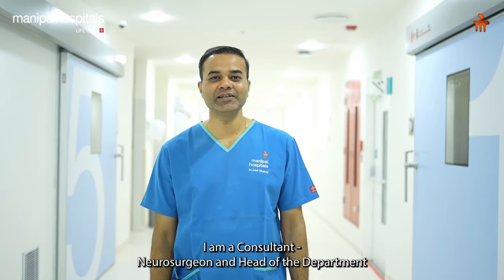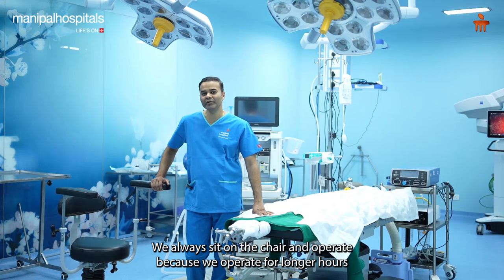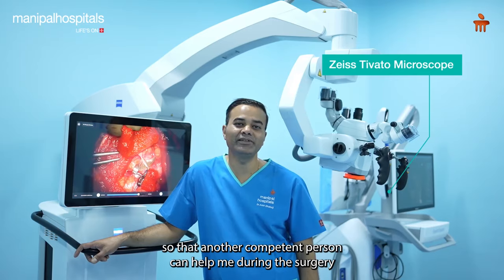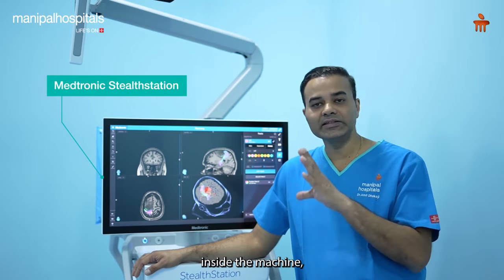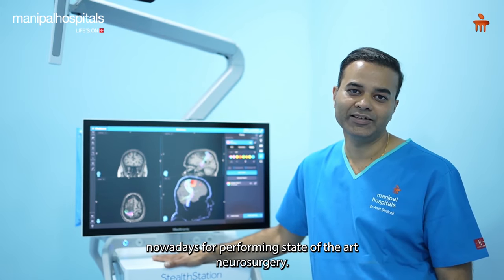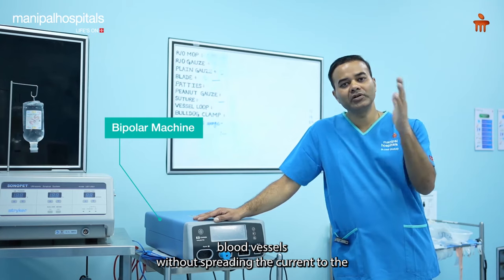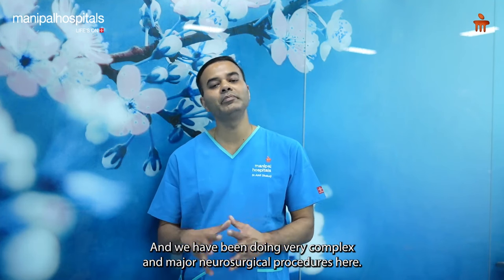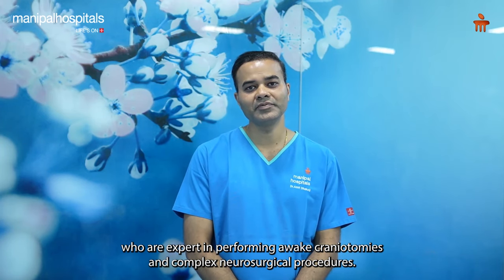Neuro Surgery Operation Theatre | Dr. Amit Dhakoji | Manipal Hospital Baner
Embark on a journey into the Neurosurgical Operation Theatre with Dr. Amit Dhakoji, Head of Neurosurgery at Manipal Hospital Baner. In this video, he unveils the state-of-the-art facilities, providing an in-depth look at the cutting-edge equipment. Dr. Dhakoji explains the significance and features of each machine, showcasing how these advancements contribute to the intricacies of patient care within the theatre.